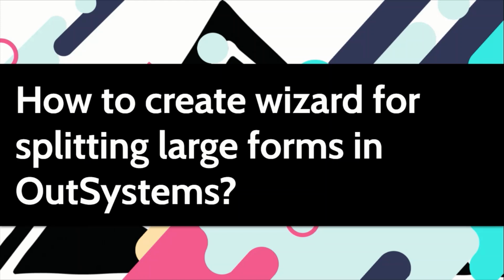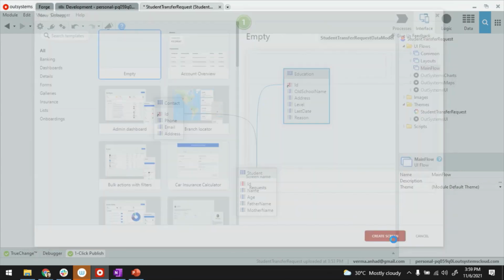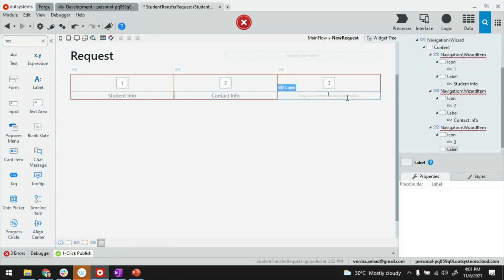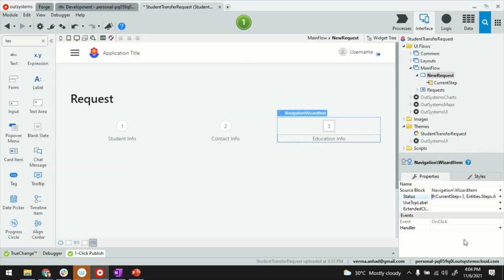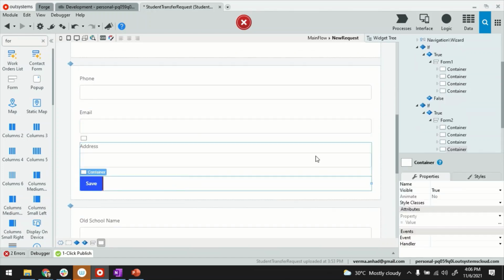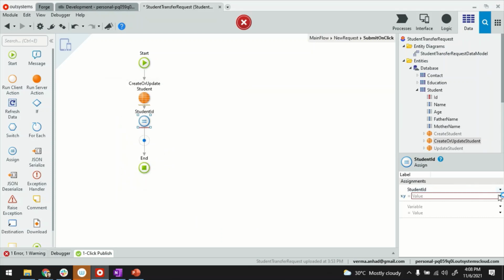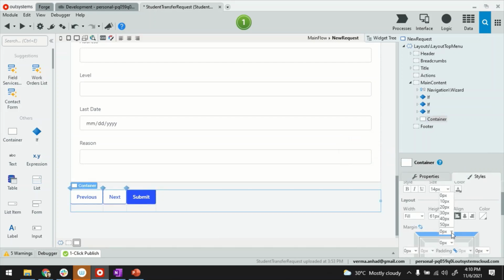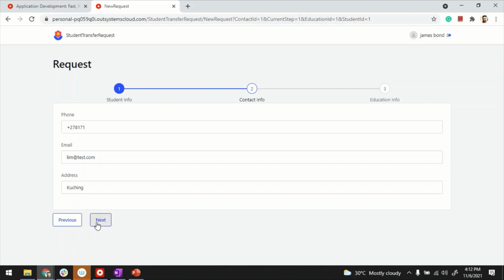How to create wizard for splitting large forms in OutSystems?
Wizard are user-friendly way of dividing large forms into a number of contextually gouped smaller forms or steps.